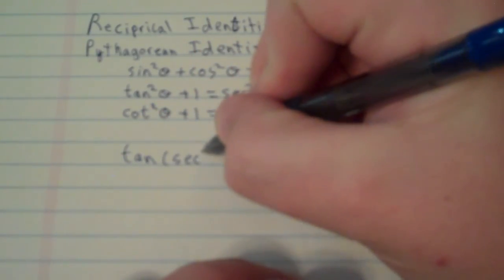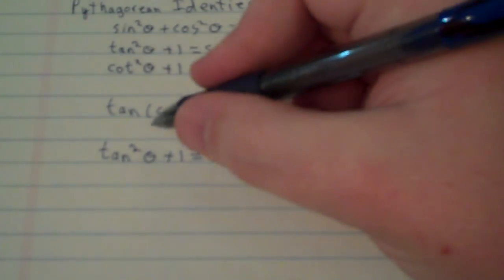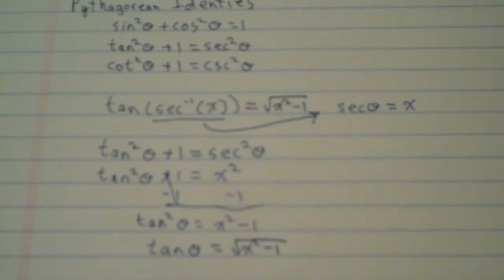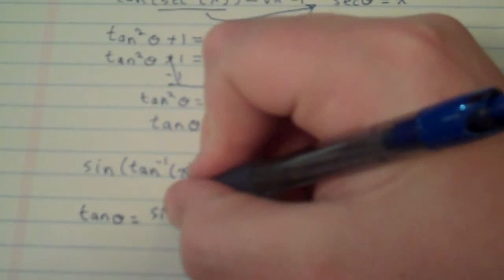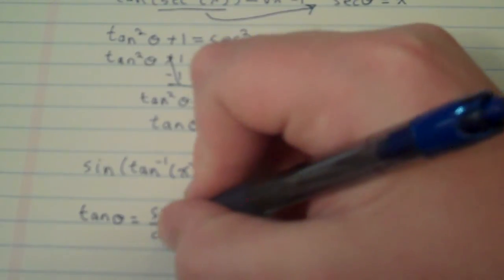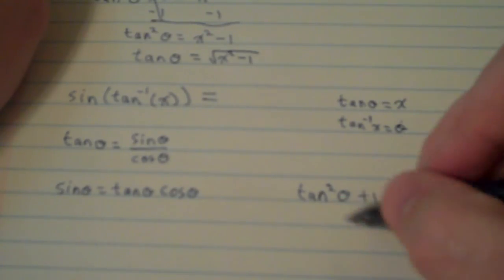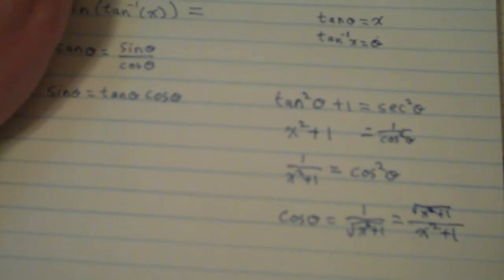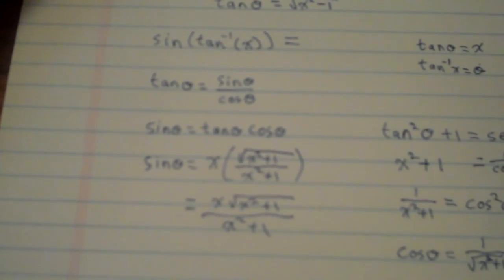Simplifying Inverse Trigonometric Functions Using Identities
This video focuses on using trigonometric identities to simplify functions involving the inverse trigonometric functions.